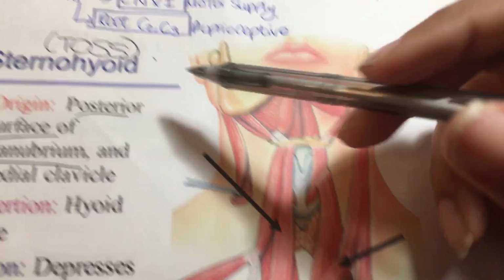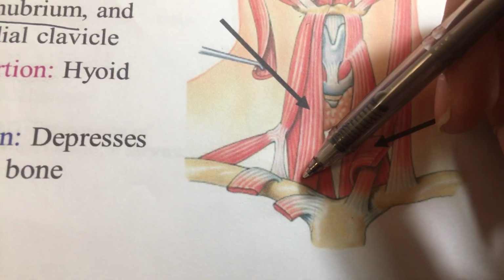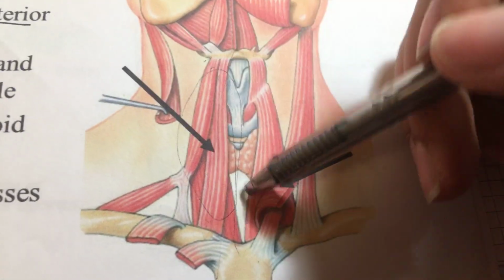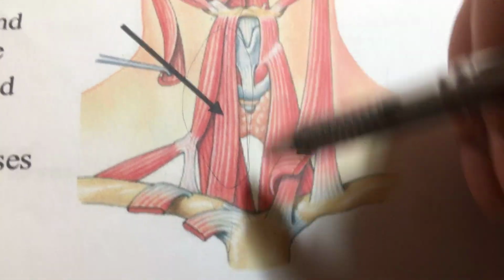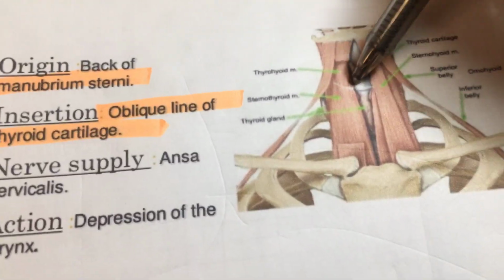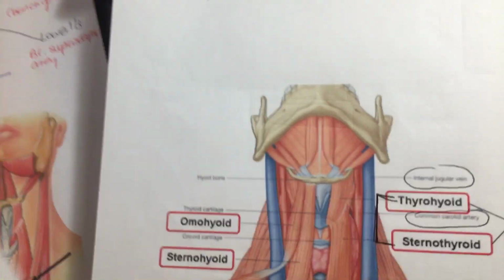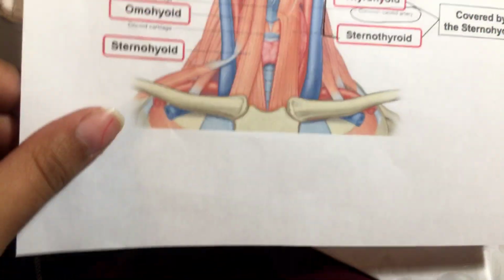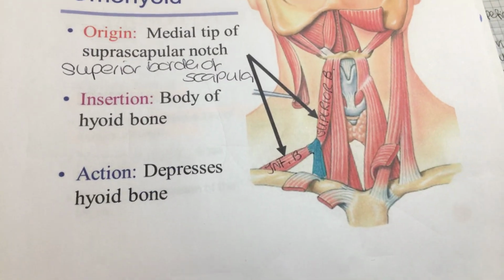Infrahyoid Muscles quick explanation